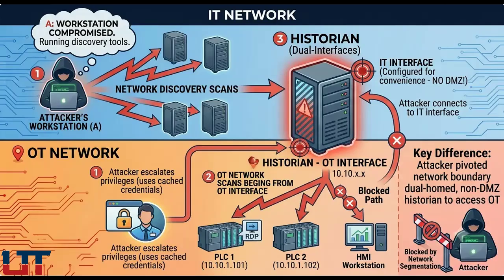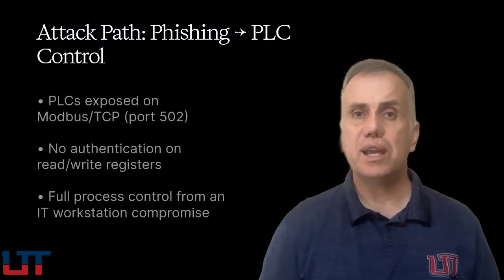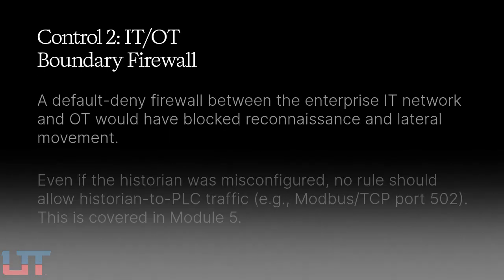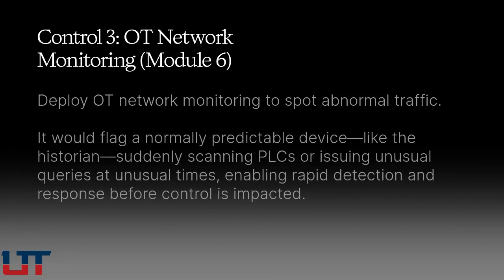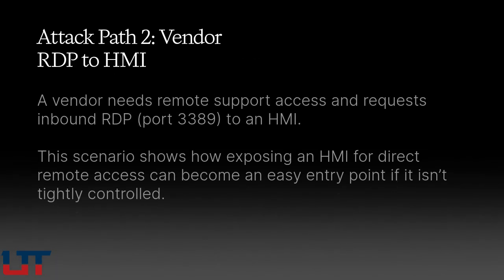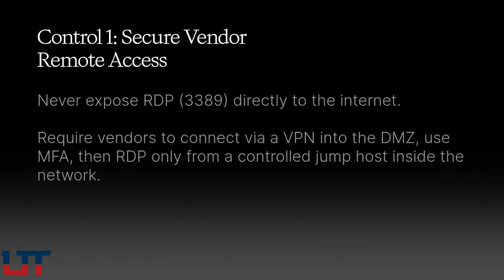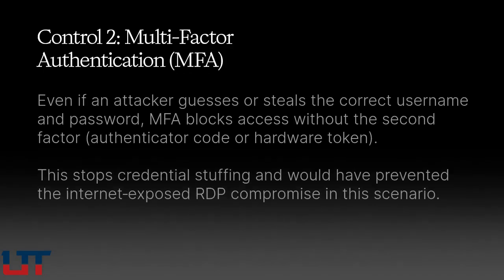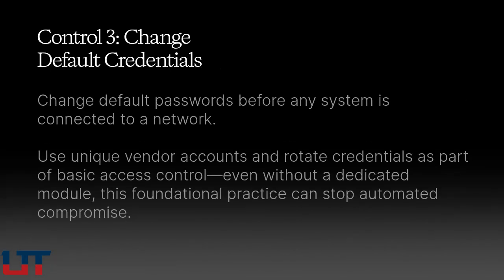OT Cyberattack Walkthroughs: Phishing to PLC & Exposed RDP | OT Security Module 7.2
A phishing email on a corporate laptop. An RDP port left open to the internet with the default password still set. Neither one requires an advanced attacker — and both have led to full PLC access in real OT environments.

We trace two of the most common real-world OT attack patterns step by step, mapping each attacker move to the specific control that would have stopped it. Attack Path 1 follows a phishing email through a dual-homed historian all the way to the PLCs. Attack Path 2 shows how an internet-exposed RDP port with default credentials hands an attacker an interactive session on an HMI with no special skills required.

By the end of this video, you'll be able to trace how routine mistakes escalate into full ICS compromise, and name the specific controls that break each chain.

🕐 Chapters:
0:00 – Introduction
0:45 – Attack Path 1: Phishing → historian → PLCs
3:10 – Controls that break the chain (DMZ, firewall, monitoring)
4:20 – Attack Path 2: Exposed RDP with default credentials
5:10 – Controls: VPN/jump host, MFA, credential hygiene
6:00 – Why simple attacks succeed

Part of Module 7: Bringing It All Together